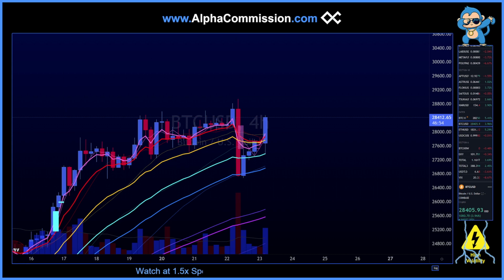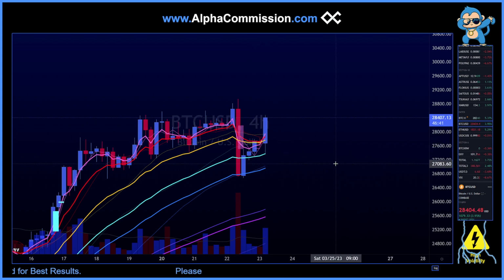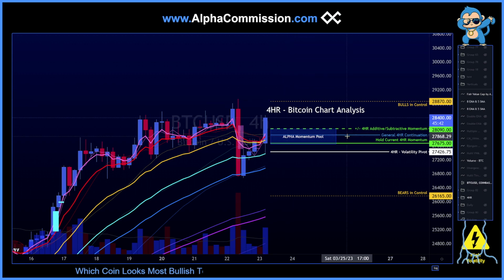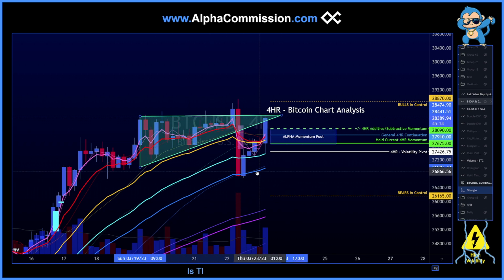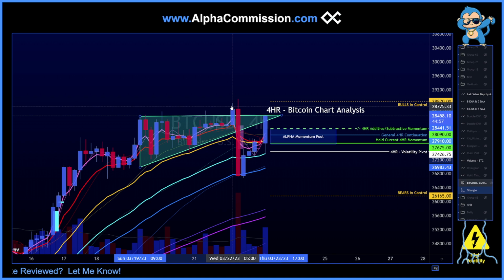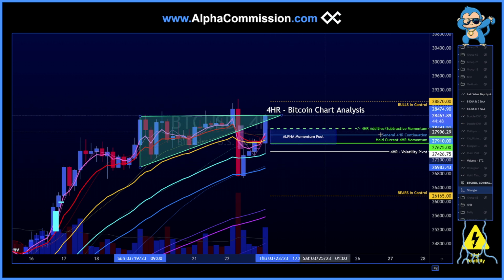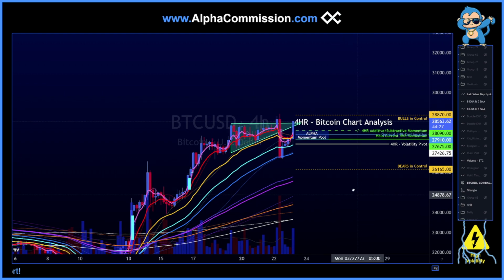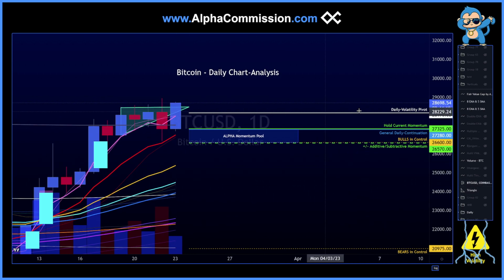5-MIN CRYPTO: BITCOIN BULLS ARE BACK, BABY! The Fed Can't Keep Us Down! - Key Price-Levels to Watch